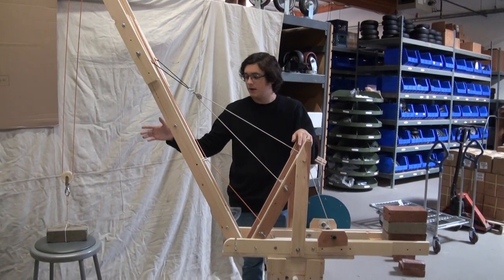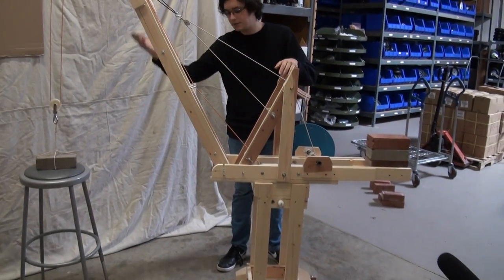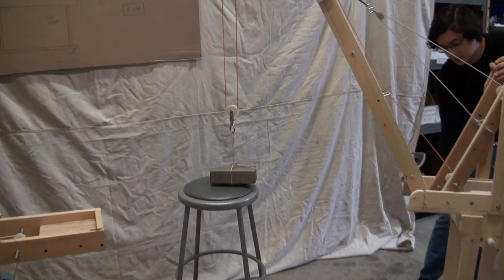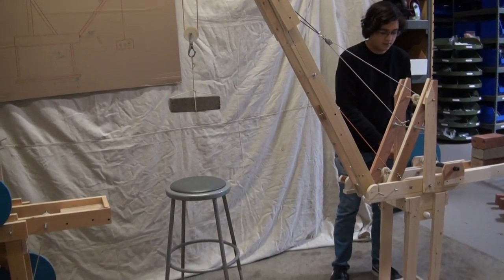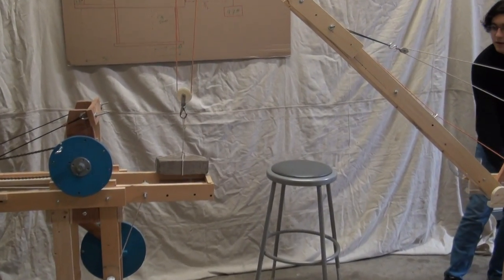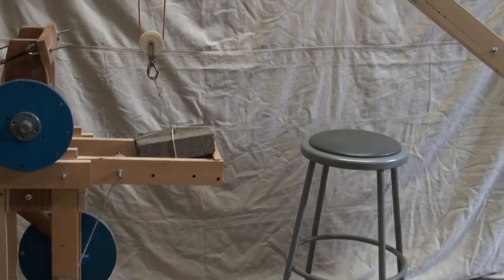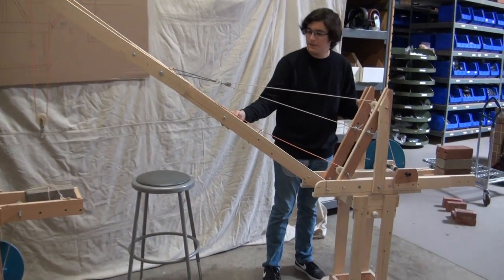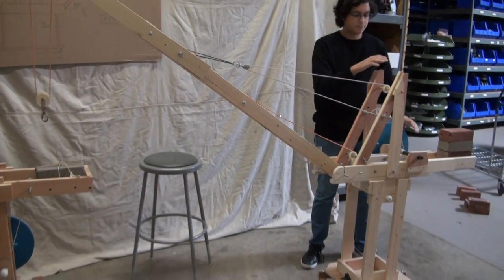luffing jib tower crane (model)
Matoe  is using the "luffer" to land a brick counter weight on the counter-jib of the hammerhead crane